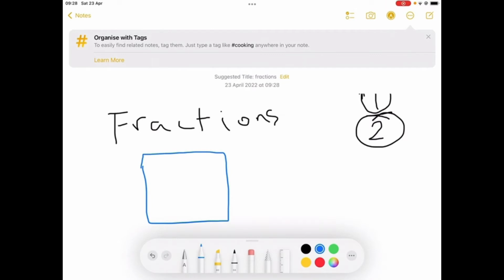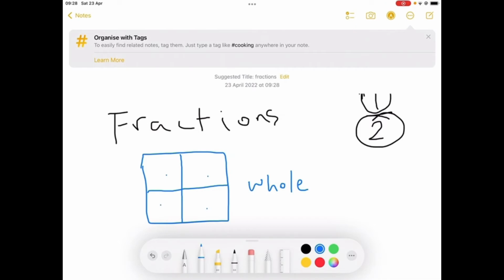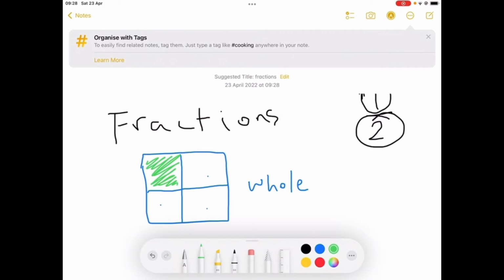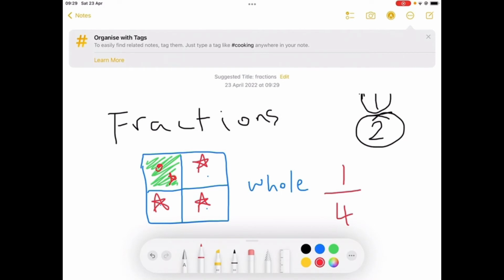Learn Fractions from Kids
This is the first video launched by Brainspark for math!

➡️ STUDY POOL NOTEBANK ID: oenvafncex_rqhpngvba